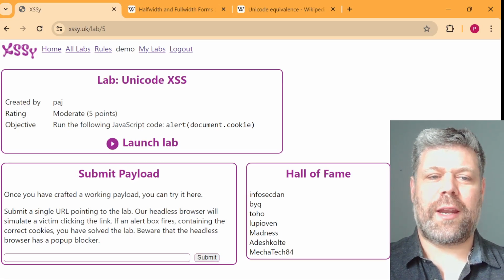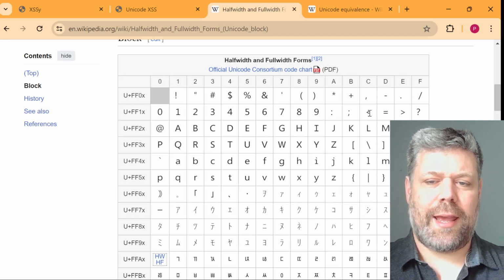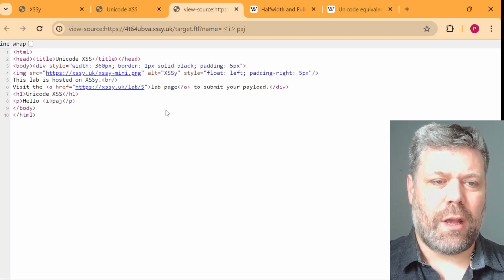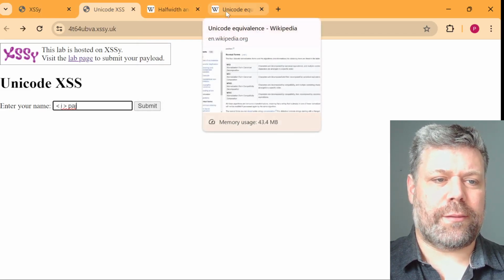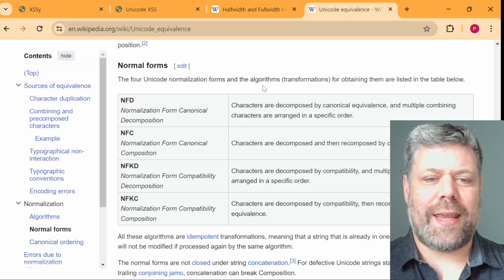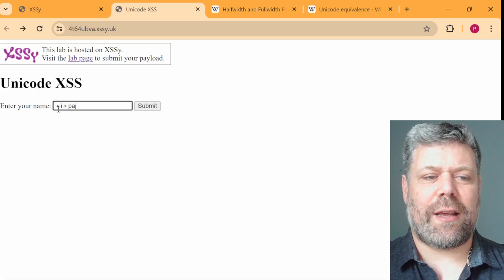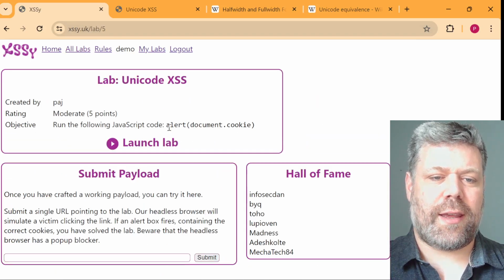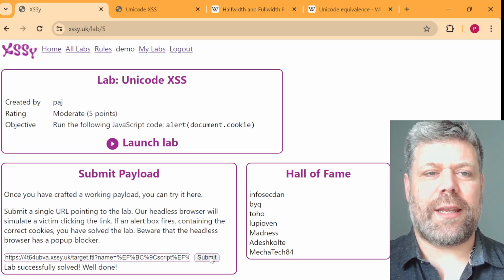XSSy - Unicode XSS